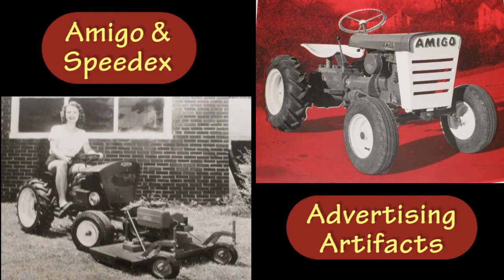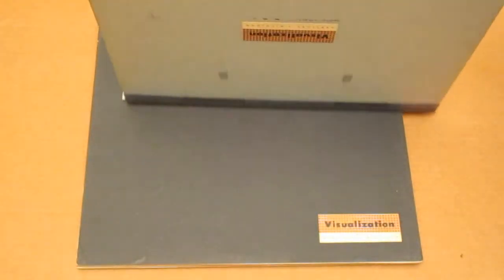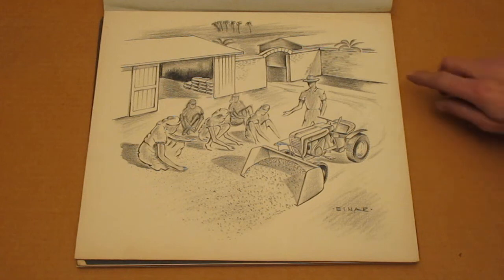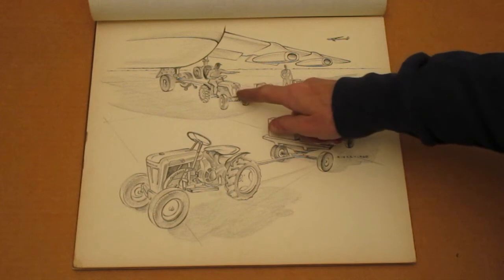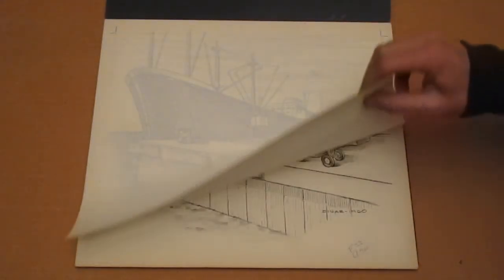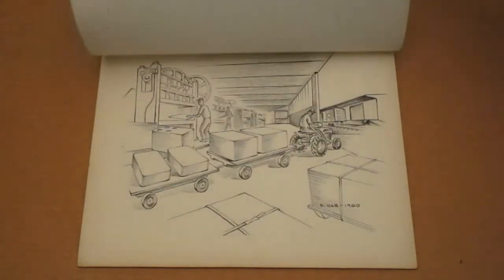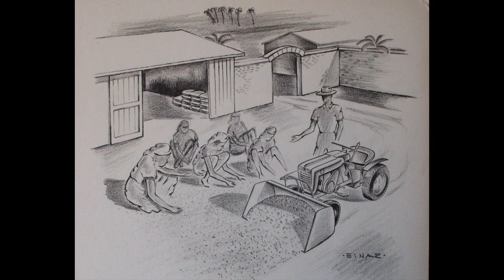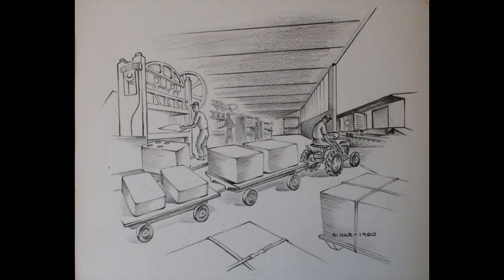Wheel Horse Charcoal Drawings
In this video I show some vintage charcoal drawings, probably made by an advertising agency, for Wheel Horse tractors. They were drawn in 1960 and 1961. I got these on the eBay auction site, and there are at least 2 more different ones out there because I got outbid on those. I made this video just to show these probably one of a kind images.